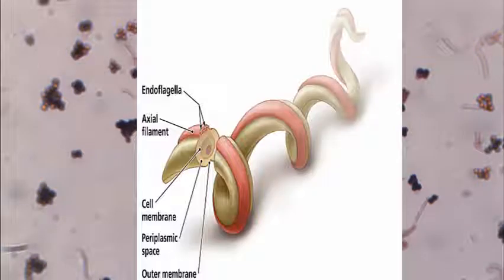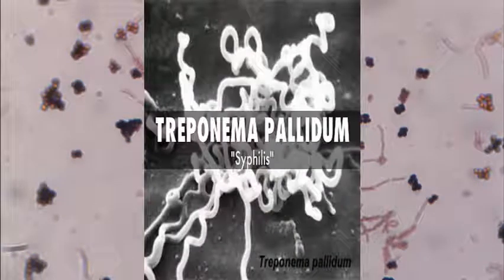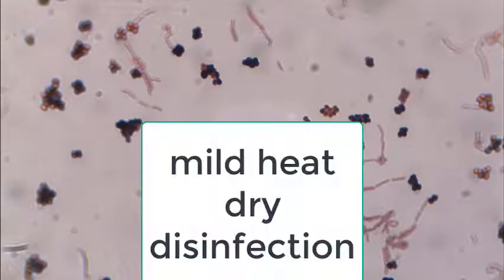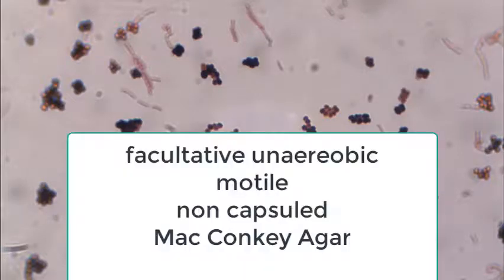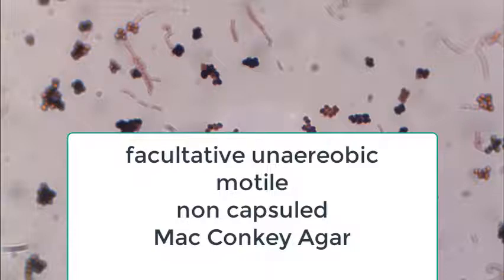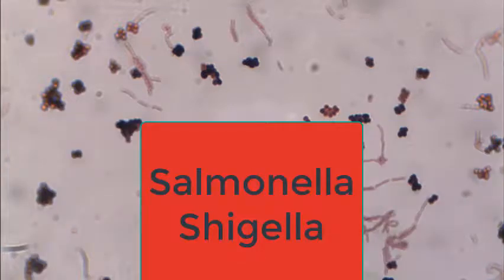Treponema Pallidum and Enterobacteriaceae